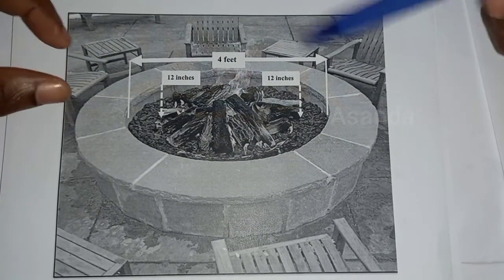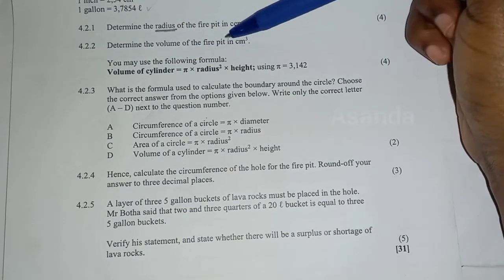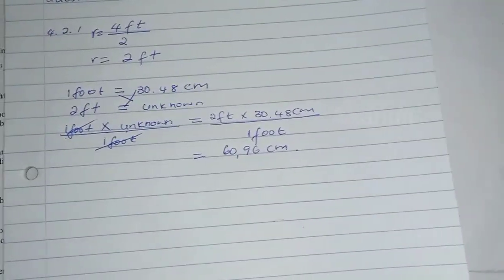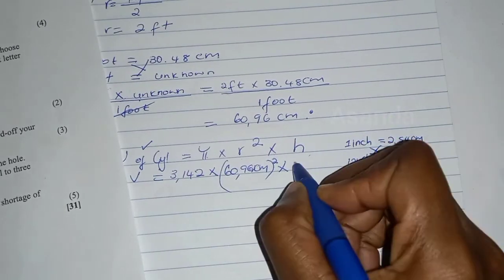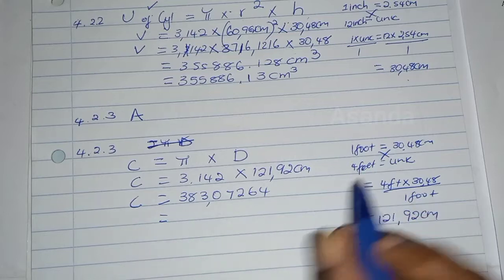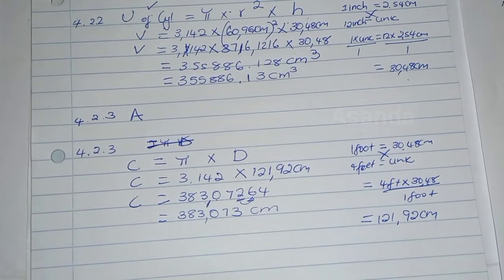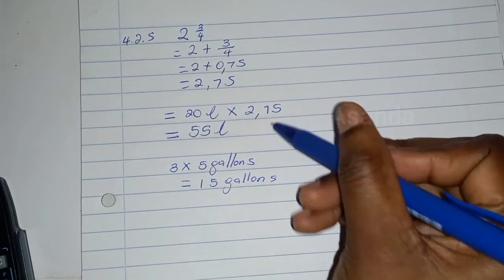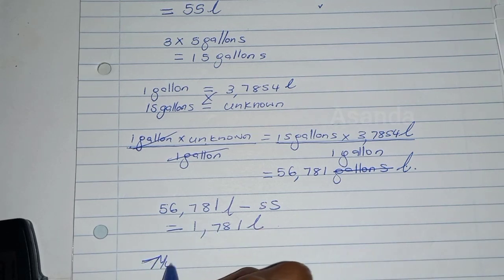mathematical literacy paper 2 September p2 2022 QUESTION 4.2 GAUTENG